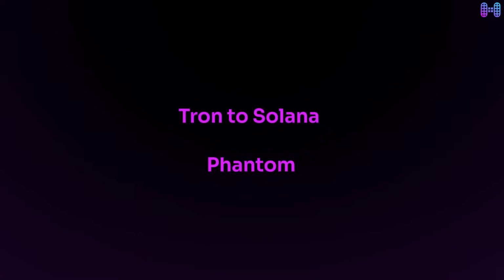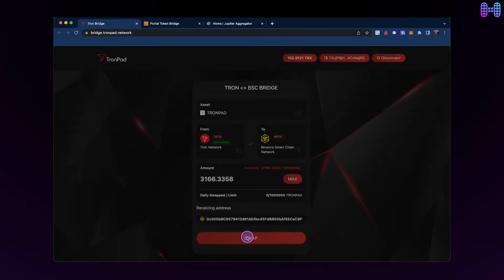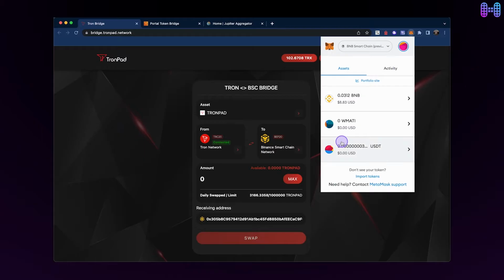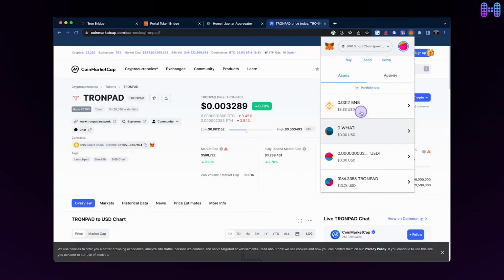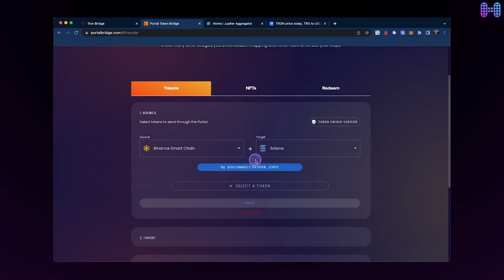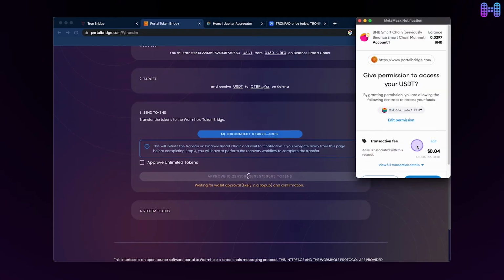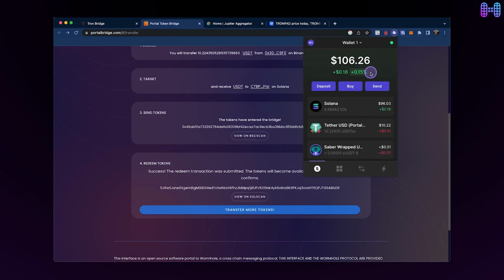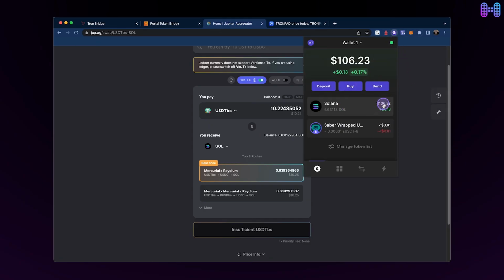How to Bridge TRON to Solana | Phantom Wallet Solana | TRON Cross Chain Bridge | TRON to SOL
Are you interested in expanding your crypto and DeFi participation by bridging your assets from TRON to Solana? Our how-to video on using the Wormhole Portal bridge and the Phantom wallet to make this transfer is the perfect resource for you. Our step-by-step guide offers clear instructions and visual aids to help you navigate the bridging process with ease.

In this video, we'll introduce you to the basics of the Wormhole Portal bridge and the Phantom wallet, highlighting the features that make them a powerful tool for bridging assets across different blockchain ecosystems. We'll cover the key steps involved in initiating the transfer, including selecting the right asset and entering the correct destination address on the Solana network.

Whether you're a seasoned crypto trader or just starting out, our how-to video is the perfect resource for bridging your assets from TRON to Solana using the Wormhole Portal bridge and the Phantom wallet. The TRON cross chain bridge, Metamask bridge steps, and Phantom wallet Solana side are all covered in this video.

With our expert guidance and easy-to-follow instructions, you'll be able to make the most of the unique features and opportunities that Solana has to offer. Don't let chain limitations hold you back – watch our video and start bridging with confidence today!